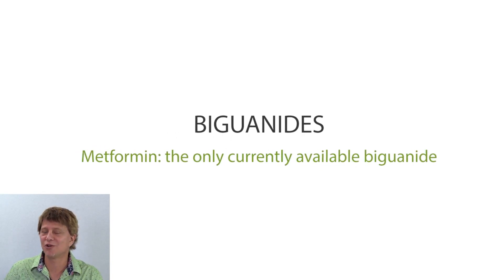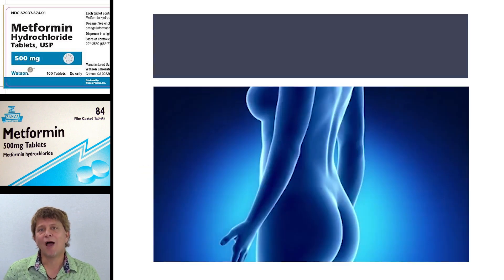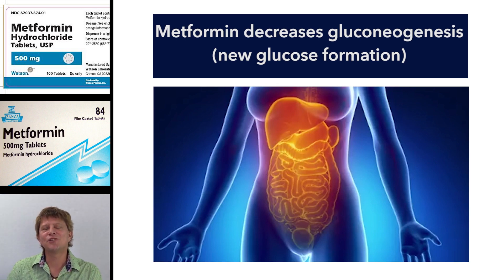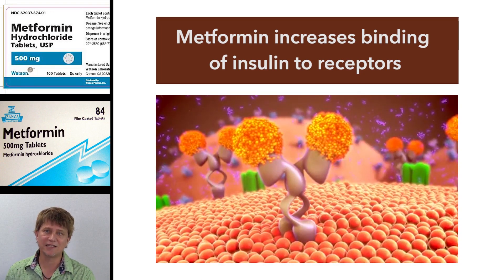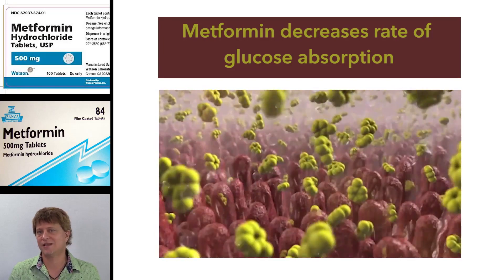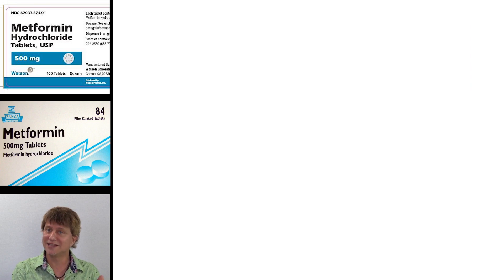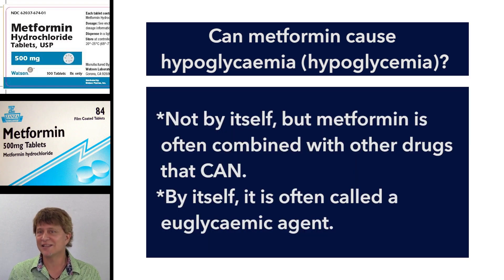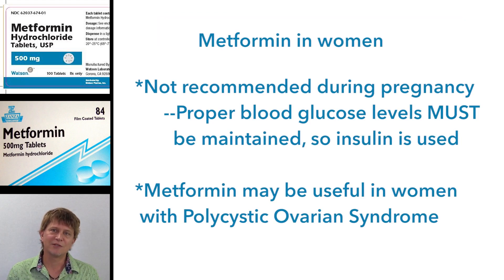Understanding metformin, the only biguanide